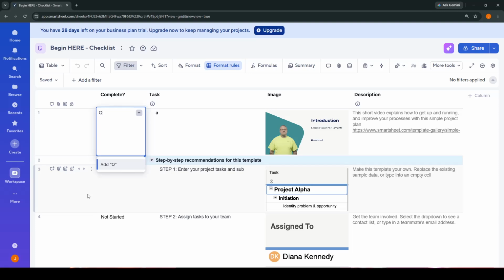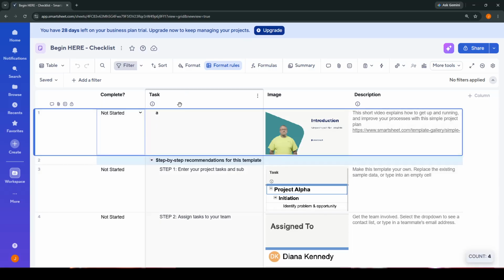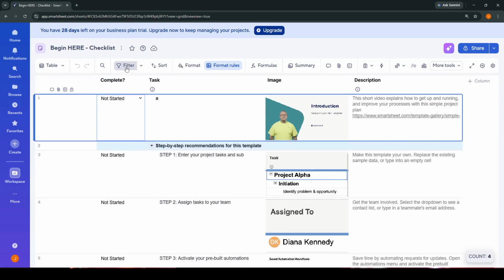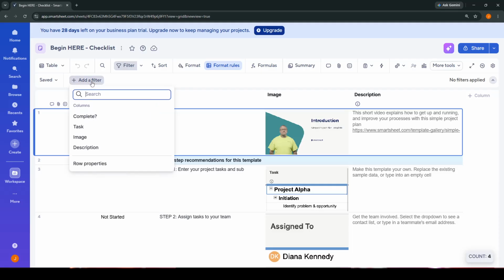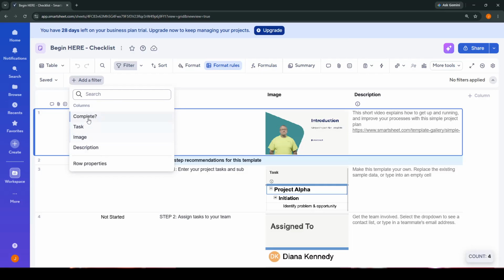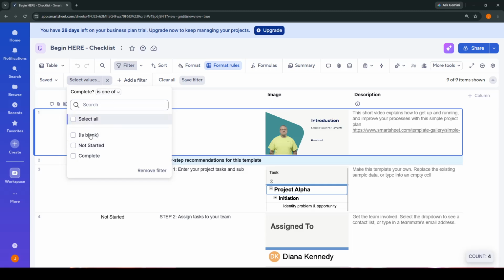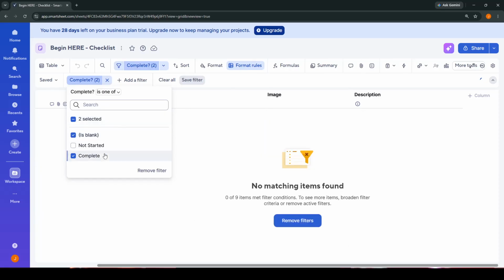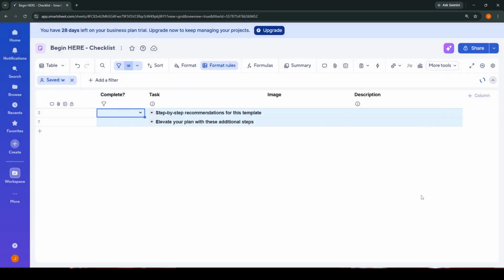How to Filter in Smartsheet [2026 Fast Tutorial]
Learn how to filter in Smartsheet to find exactly what you need fast. In this tutorial, we’ll walk through SmartSheet filter views and sorting so your rows update instantly. You’ll see how to use filters in Smartsheet for dropdowns, dates, and reports. If you’re searching for how to filter rows or filter by date, you’re in the right place.

-Google Drive
-Google Meets
-Google Sheets
-Google Chrome
-Google Forms
-Google Gmail